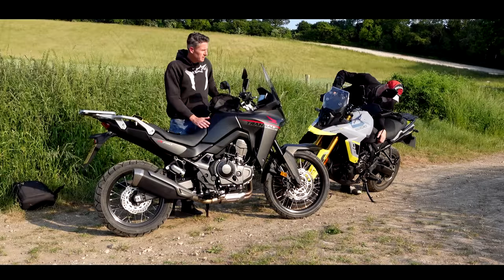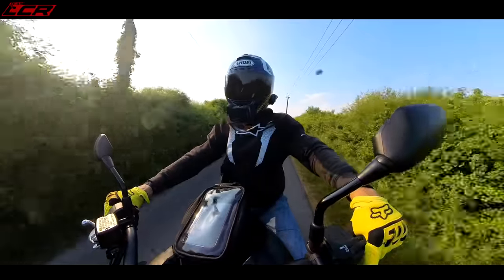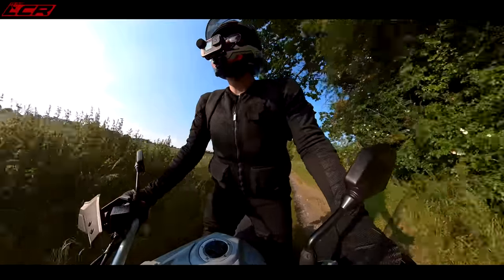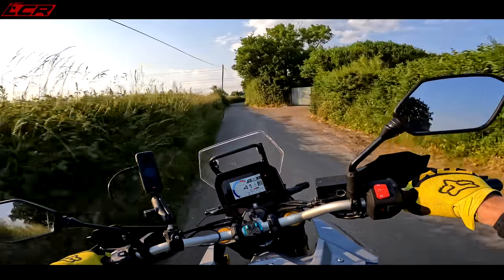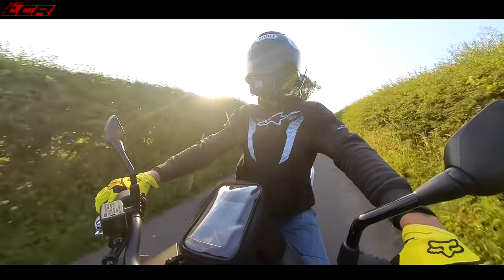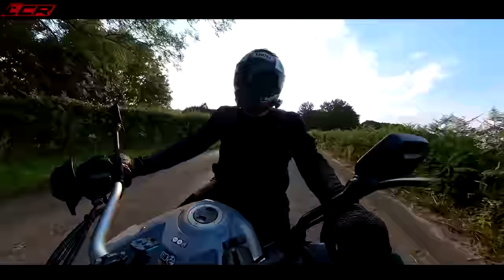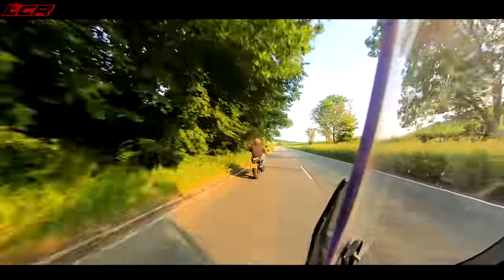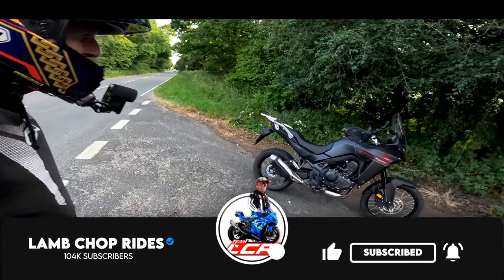New Honda Transalp OR Suzuki V-Strom 800 DE | Which Is BEST??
The new Honda Transalp and Suzuki V-Strom 800 DE are the new kids on the adventure bike scene but which one is the best? We take both out for a head to head comparison review!!

Massive thanks to my channel supporters:
Bike Trackers by ⬇️

Chops